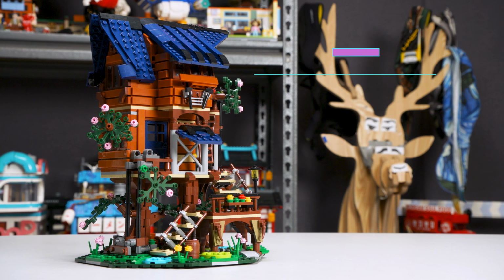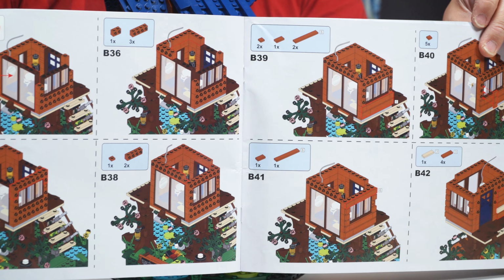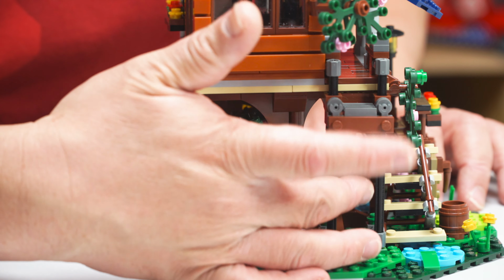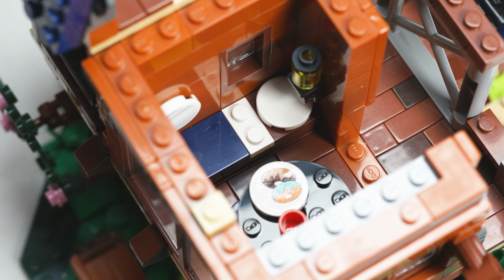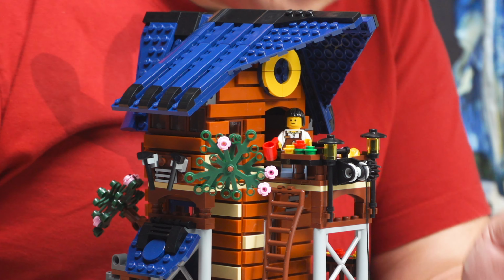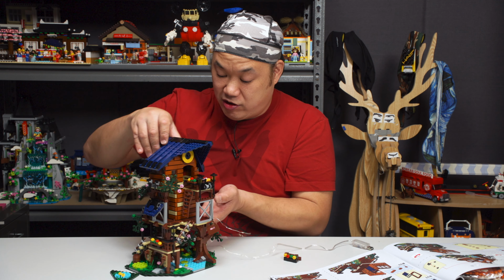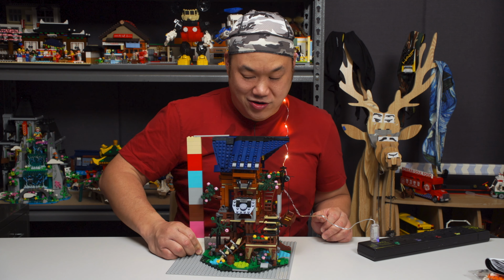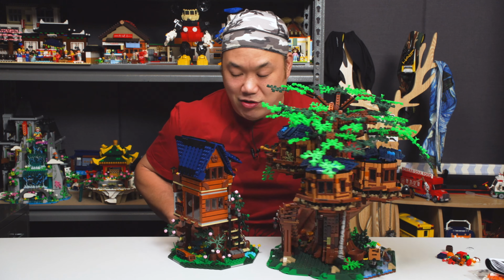4 Season Story Treehouse | Cada Brick Review | C66004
Let's look at another Cada set.  This is the treehouse.  I'll let the video speak for itself.

For FAN MAIL or LETTERS please send to:

Brickmeupscottie's office:
Sha Tin
Hong Kong

For overseas fans:

988 Carnation Ave, Costa Mesa
Ca, 92626
USA

- Odyssey 7Q +
- Atomos NinjaV